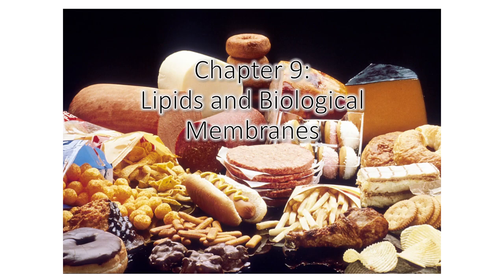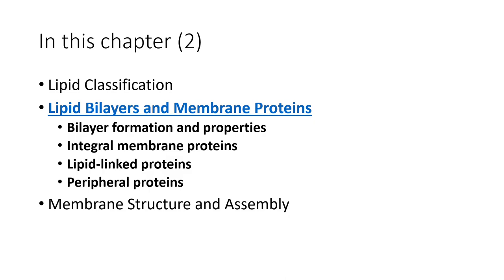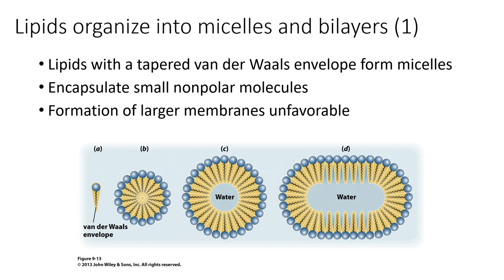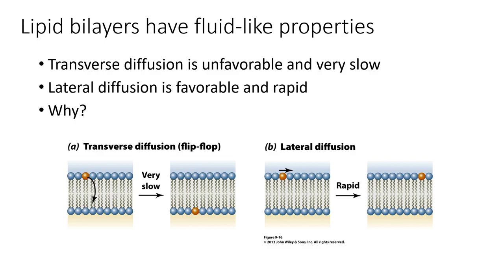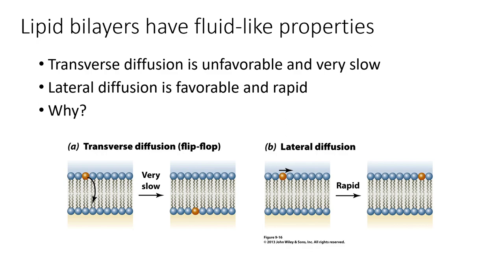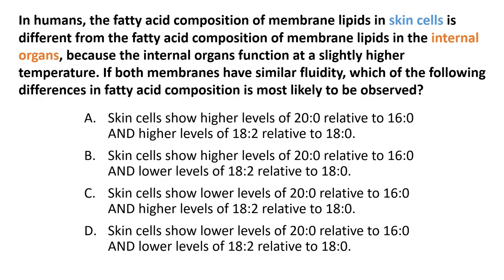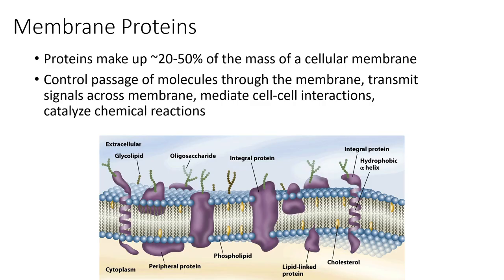Lecture: Chapter 9 - Lipid bilayers and membrane proteins